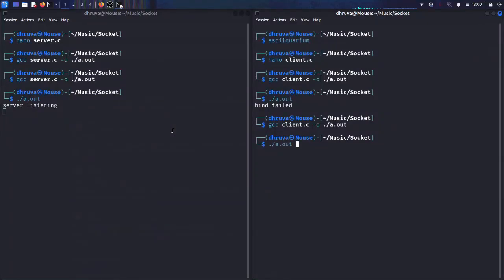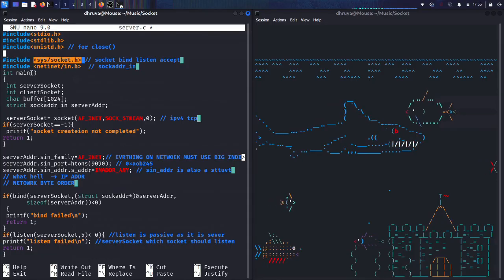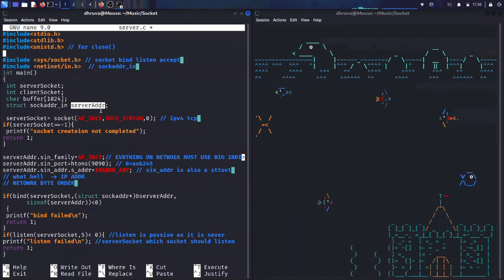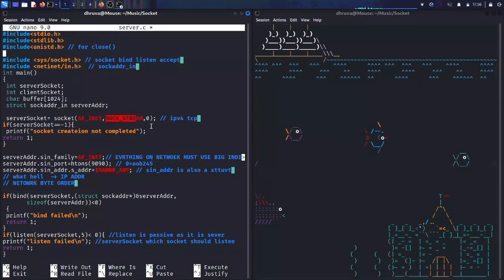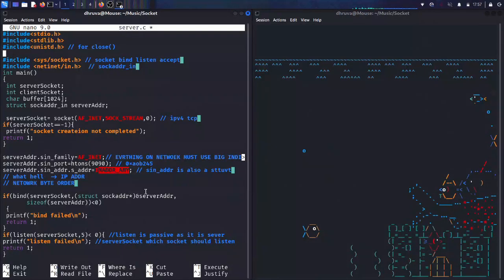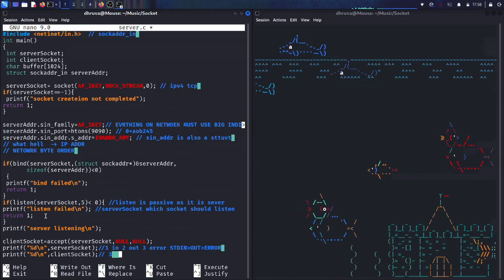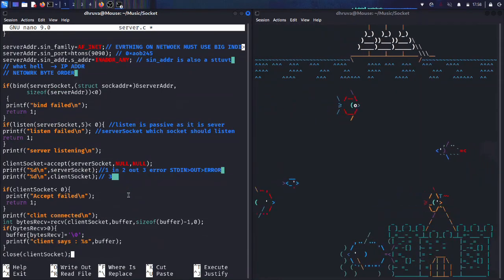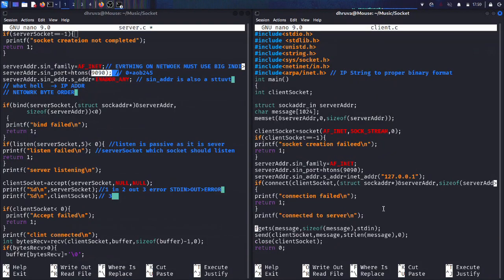Networking in C in 5 min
tough